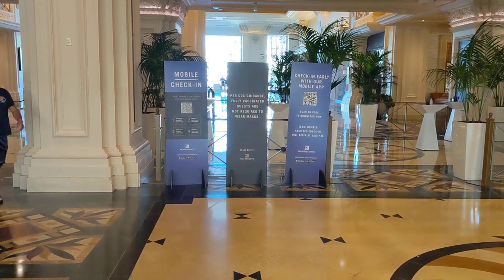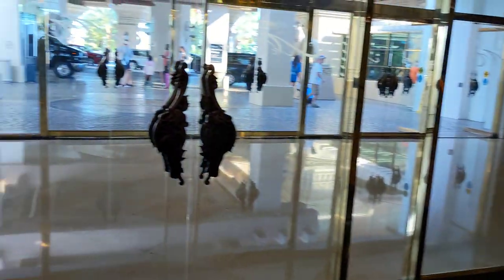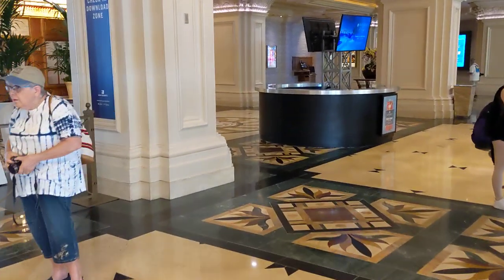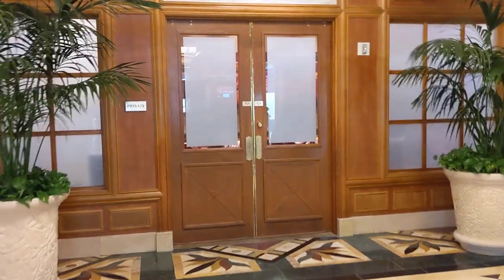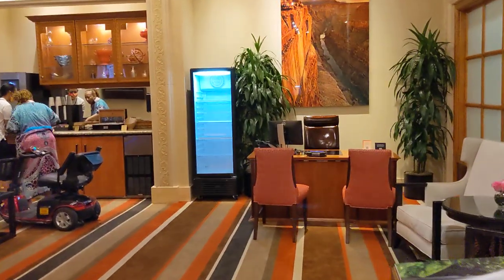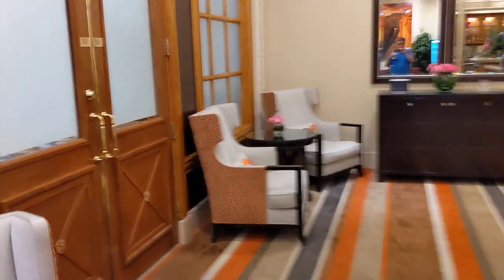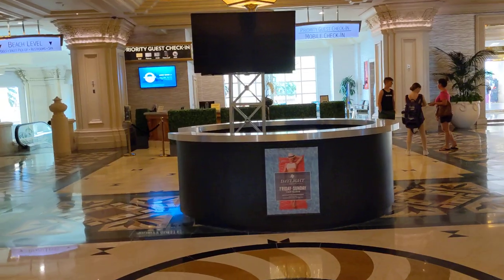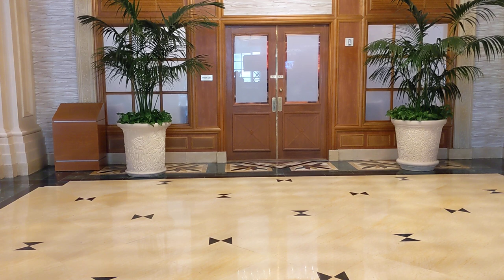Mandalay Bay VIP Arrival Experience and Las Vegas VIP Lounge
The Mandalay Bay VIP Arrival Experience lets you feel like a high roller with a limo from the airport and Las Vegas VIP lounge access. You can purchase access to these amenities with your room. In this short and focused video, we show you where the lounge is and what it contains, and we talk about the VIP experience overall. We hope you will also check out our videos on other VIP lounges in Las Vegas. Our goal at Dine Drink Vegas is to bring you short and focused videos which give you the information you need to plan your next trip to Vegas. Please support the channel by hitting Like and Subscribe and by asking us your questions in the Comments section below-- every time you do that it helps more people see our videos. Happy travels!